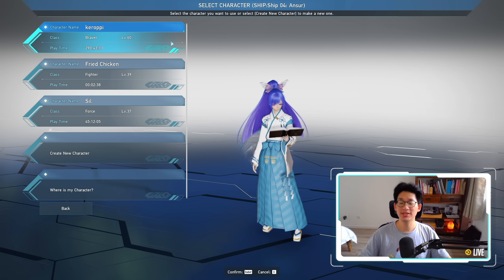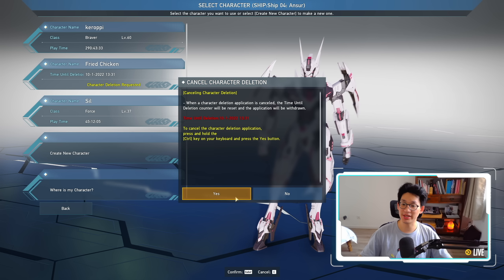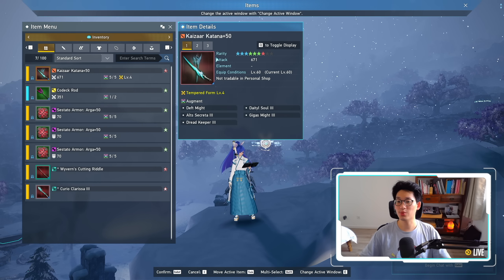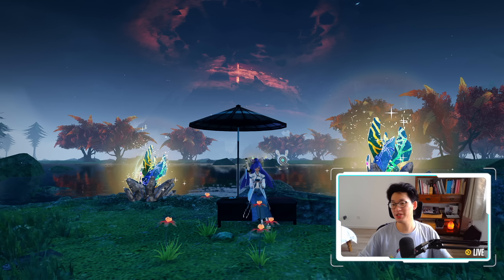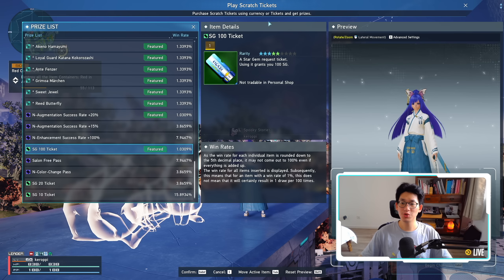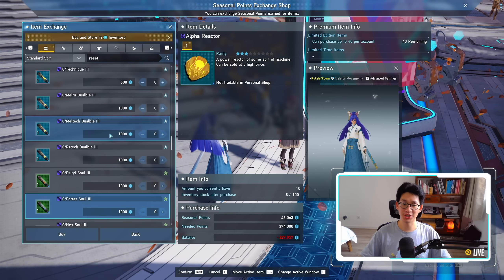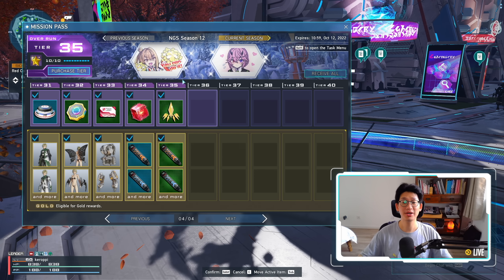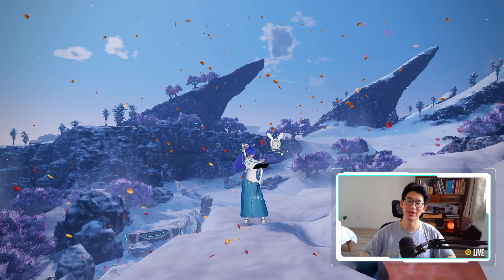[PSO2:NGS] Pre-Maintenance Check List (October 5, 2022)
0:00 Introduction
0:29 Make 3 characters and EXP Boost Campaign
3:11 N-Reset All Skills
3:49 Kaizaar Weapons
4:57 Cannonball Strike
5:36 Randomite
5:57 Stellar Grace Recovery Operation
6:38 Limited Time Quests (Vets)
8:51 Seasonal Event Shop
9:05 Seasonal Point Farming
10:25 Dailies, Weeklies, Mission Pass
10:53 TLDW
12:08 Conclusion